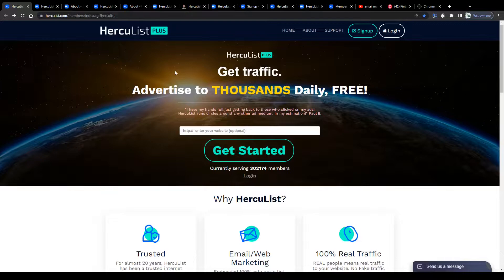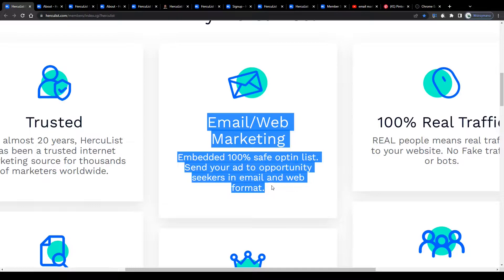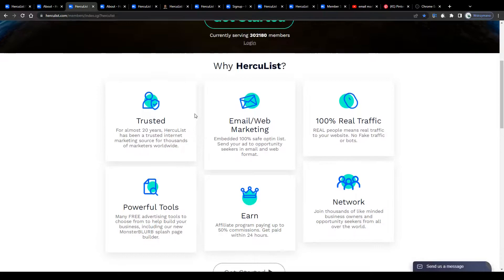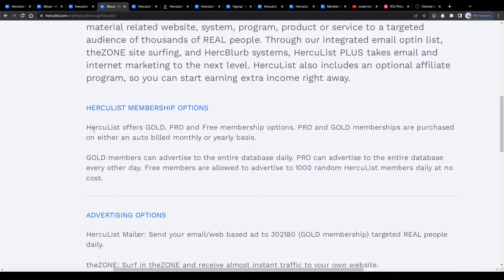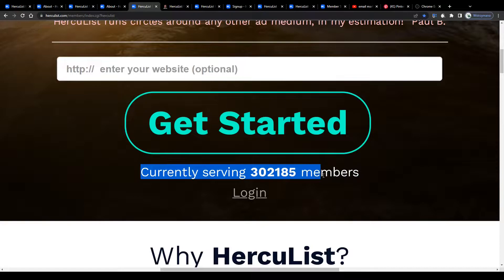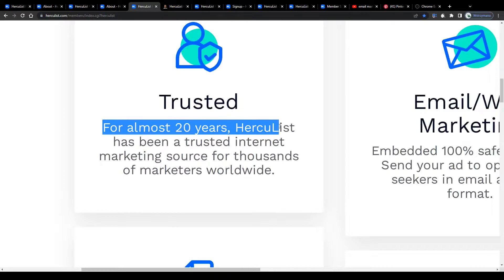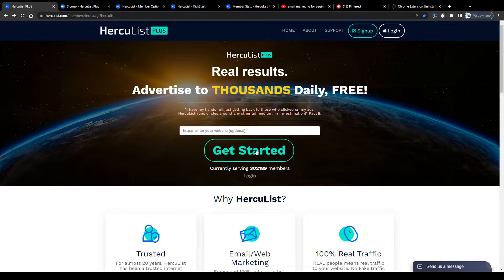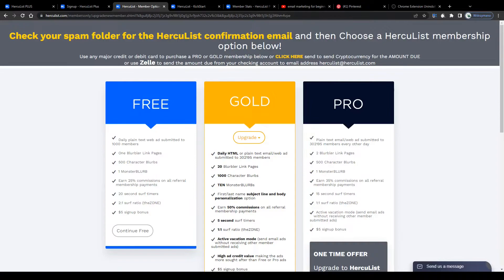Herculist Review | Can You Really Make Money With Herculist Affiliate Marketing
In this tutorial I will teach you how to make money with Herculist affiliate marketing.